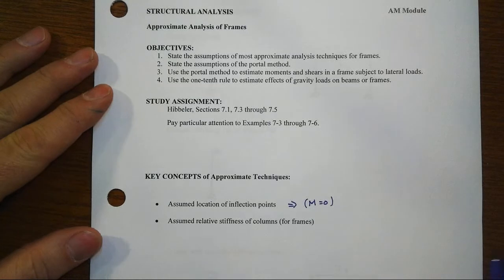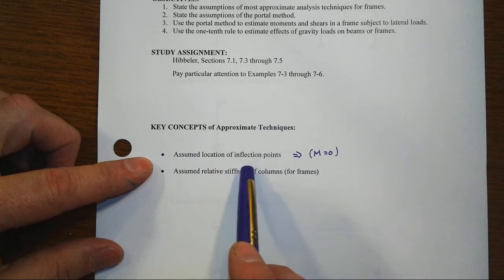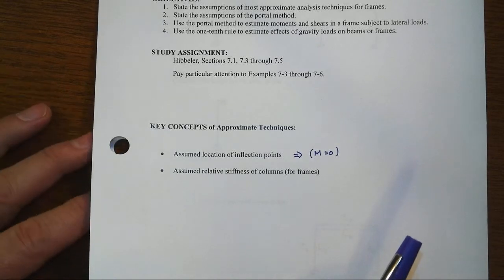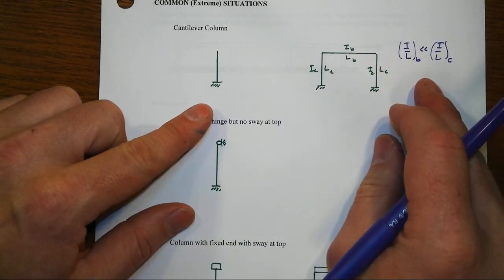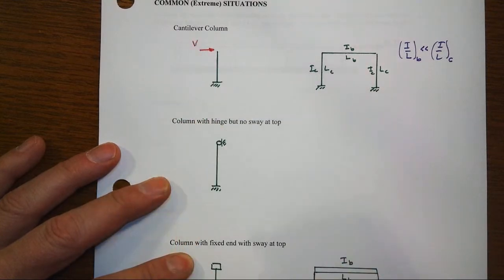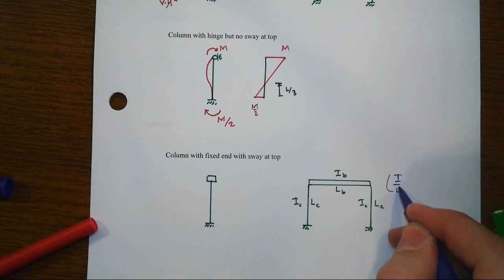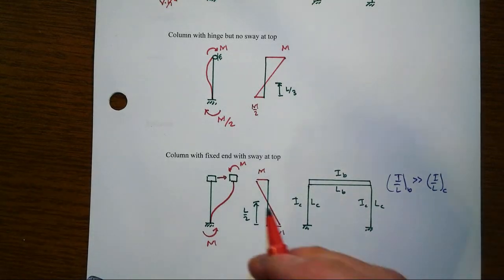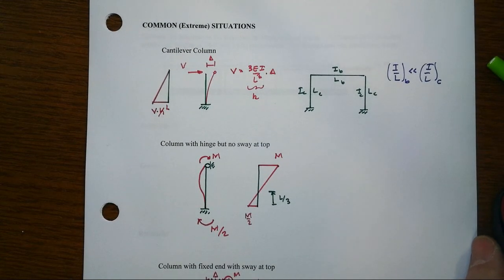Approx Methods Key Concepts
General approximate methods and their key concepts are introduced here as they pertain to the analysis of beam and frame structures.  Several extreme situations for columns are included in the background.